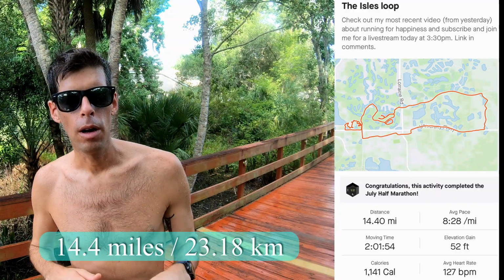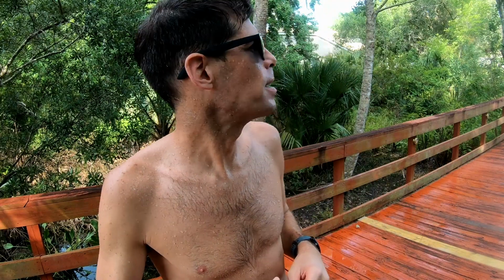WORST THINGS TO DO BEFORE A RUN!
We all know it's important to get out for our run. We have goals to achieve but sometimes it can be difficult to just start. Don't make things more difficult by doing these 5 things before your run.
1) Static stretching
2) Eating too much
3) drinking too much/little
4) not going to the loo
5) Not listening to your body

Do you have any other things you swear by NOT doing before a run?

🌱Running is fun but there are times when it can be difficult. On this weekly vlog I talk about all things running: training tips, gear, races, and the general life of a runner.

It would be pretty darn nice if you shared this channel/video with your running friends, even if they're just thinking about running!

Most of my videos inside are shot on the Canon M50. While out and about running, I use the GoPro Hero 7 Black.
Canon M50
GoPro Hero 7 Black
External microphone
GoPro mic adapter
GoPro 3-way
Joby GorillaPod 3K
Drones:

Running:
Shoes:
Hydration pack (Salomon Adv Skin 12 Set)